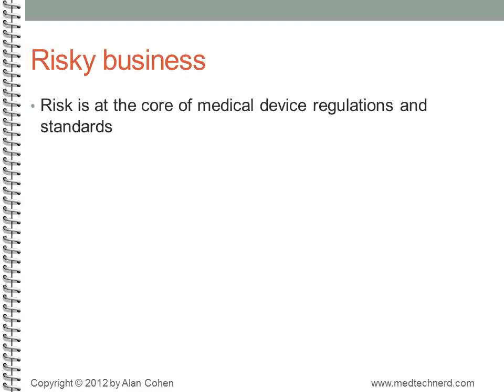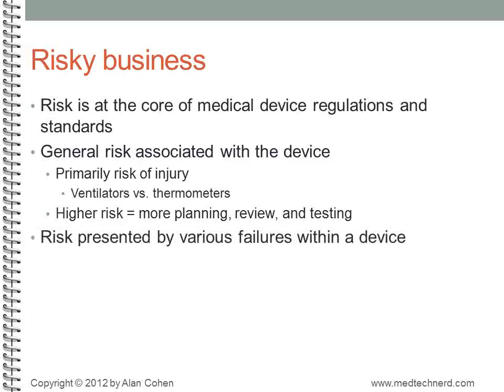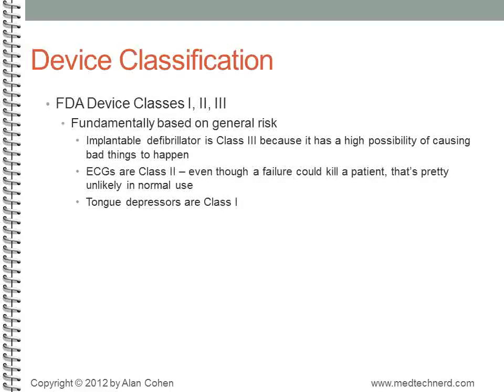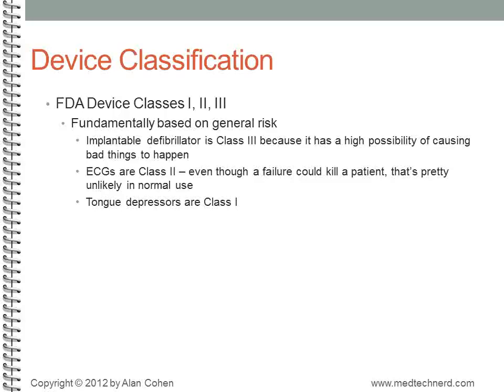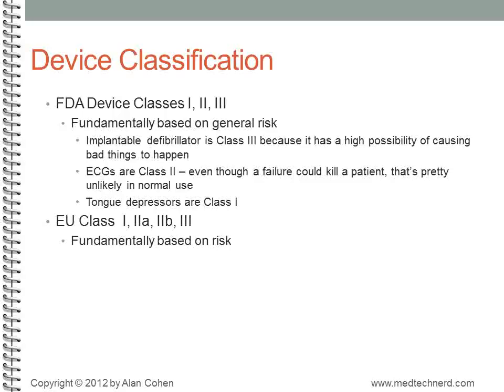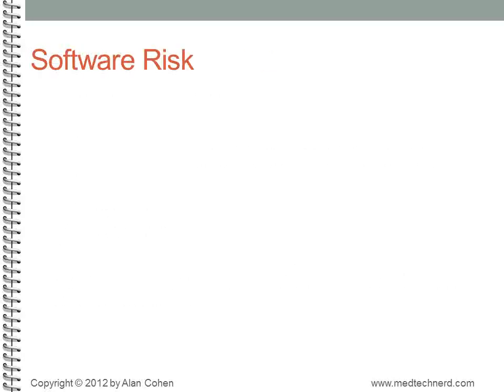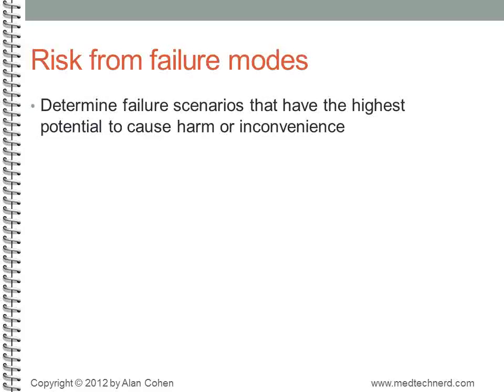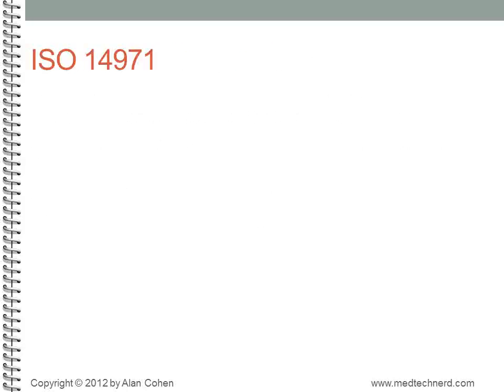Medical Device Standards, Part 2: Risk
A brief introduction to addressing risk in medical devices.

Topics addressed include:

- How do medical device standards incorporate risk?
- What are general risks vs. failure mode risks?
- How to regulatory bodies such as FDA classify risk?
- What are some methods for quantifying risk from failures?